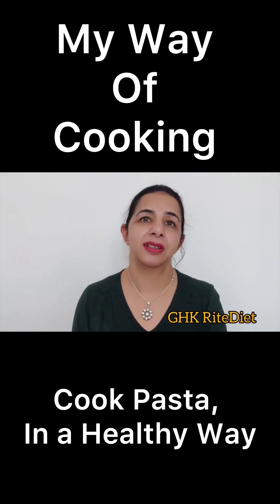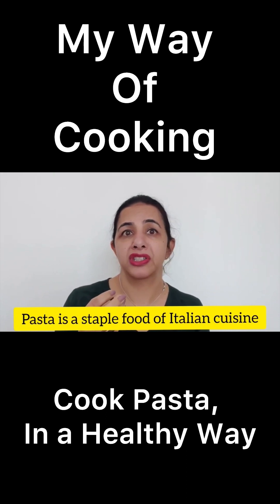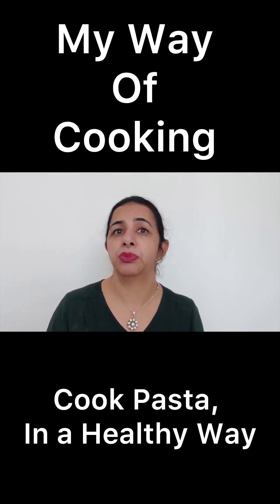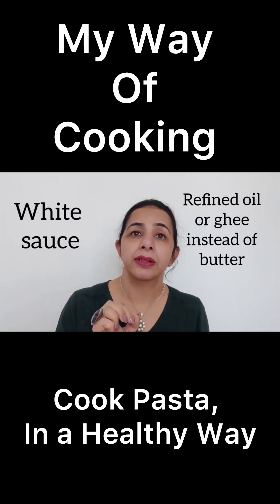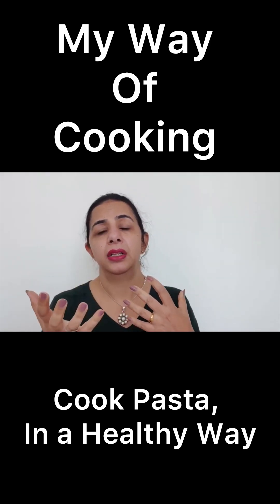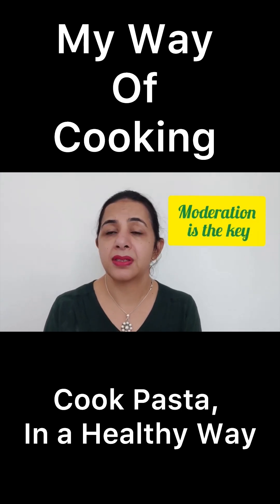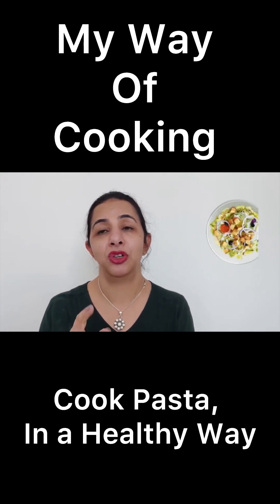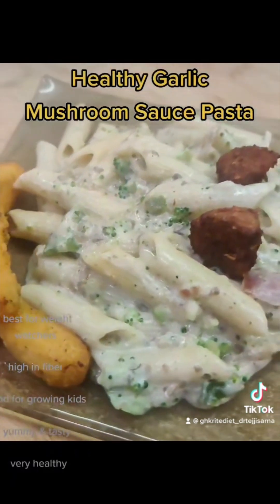Cook Pasta in a Healthy Way || My Way of Cooking Part 2 || GHK RiteDiet by Dr. Tejji Sarna